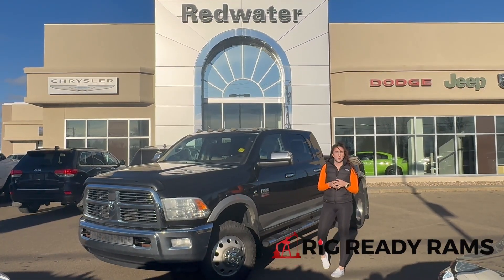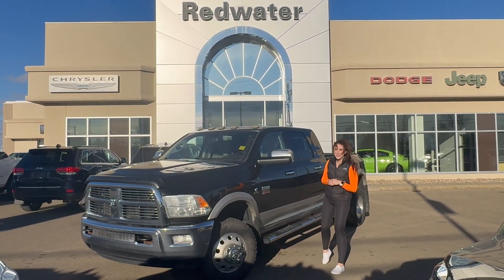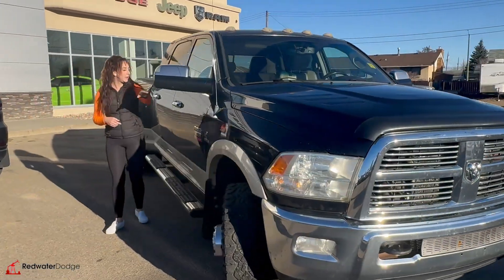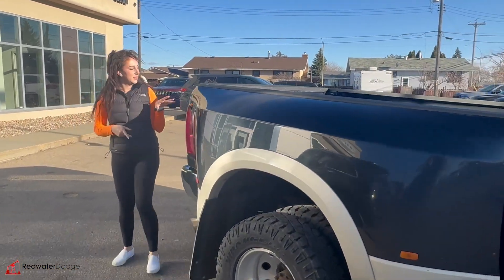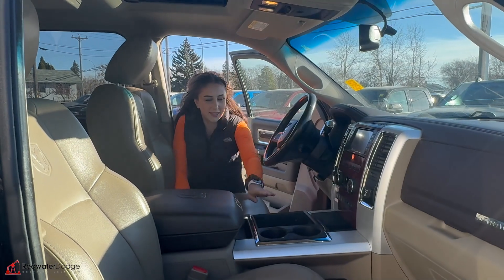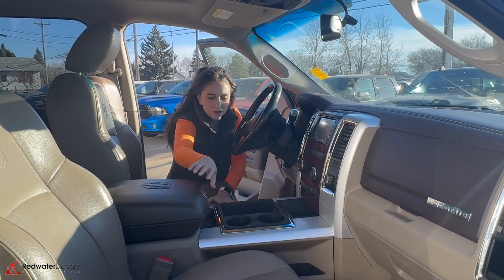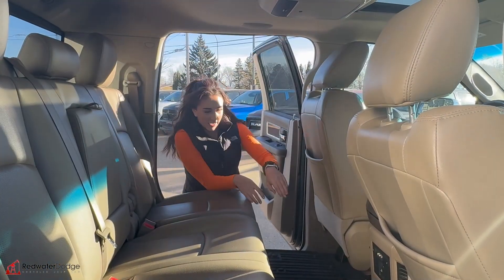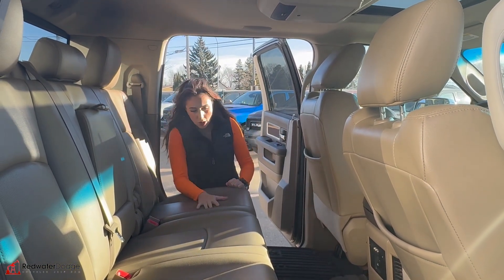Used 2011 Ram 3500 Laramie Mega Cab Dually 4x4 - Blowout Special | Stock # RR39593A - Redwater Dodge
Don't miss out on this Blowout Special Used 2011 Ram 3500 Laramie Mega Cab Dually 4x4 available with Redwater Dodge.

This Used RAM 3500 Dually for sale in Alberta is equipped with the Cummins Diesel engine and features heated seats, sunroof and more.

Live a little- stop by Redwater Dodge to make this Blowout Special yours today!

Stock # RR39593A VIN 3D73Y4HL8BG576516

Redwater Dodge
4716 48 th Ave
Redwater, Alberta
T0A 2W0